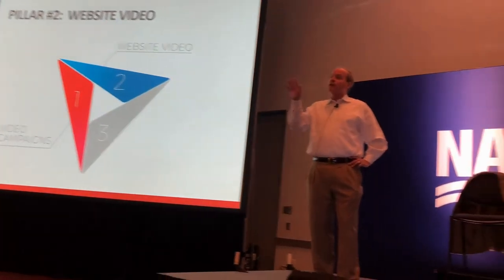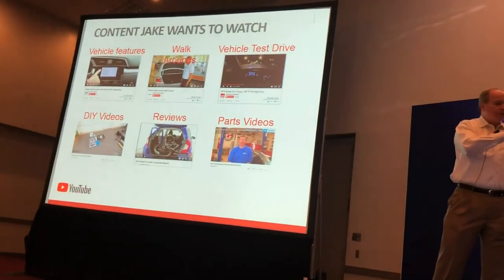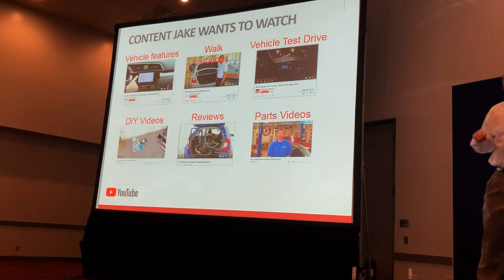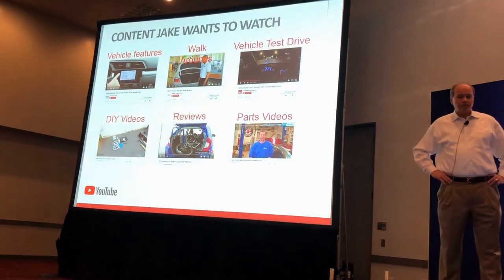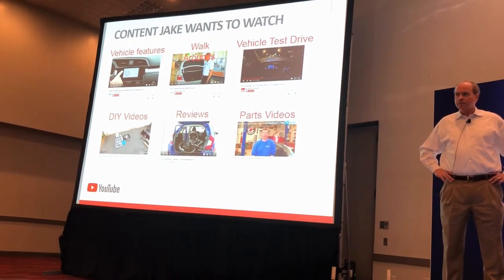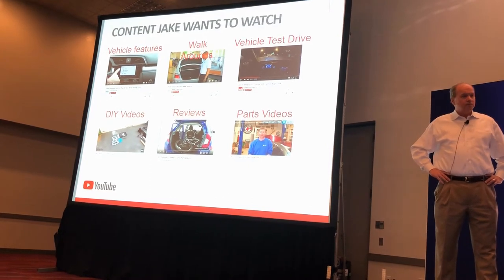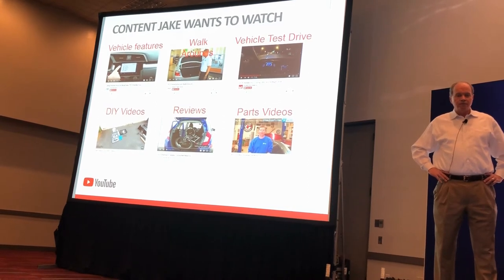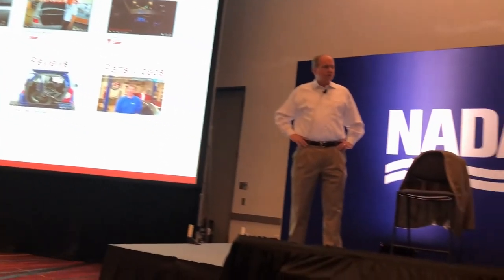What Types Of Video Should You Have On Your Website?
Peter Leto from Google and Phil Sura of Unity Works Media talk about what types of video you should have on your website based upon Google findings. They are #1 Vehicle Features #2 Video Walk Arounds #3 Vehicle Test Drive #4 DIY Videos #5 Reviews and lastly...6Parts Video Videos.

How many are you doing of these 6. Just do one of each and you will be way ahead of the rest of the dealers in your area.

NADA Las Vegas 2018